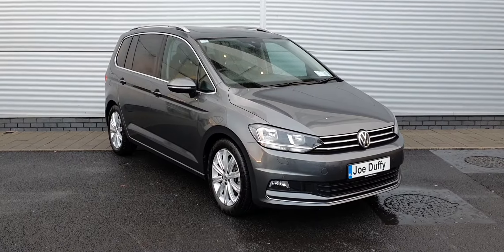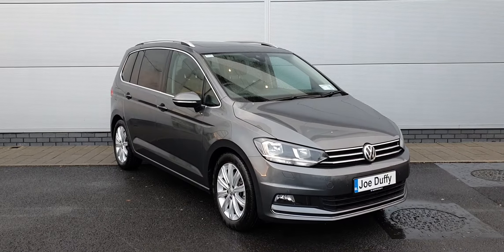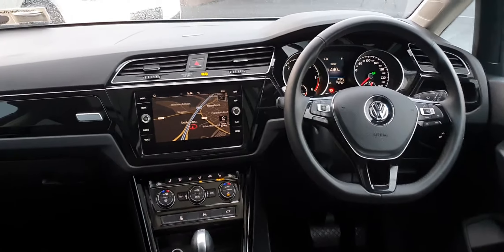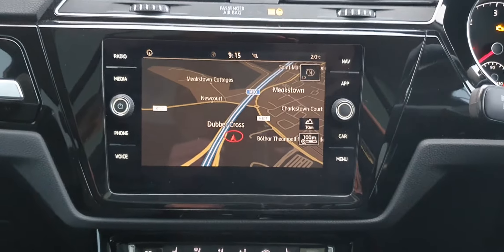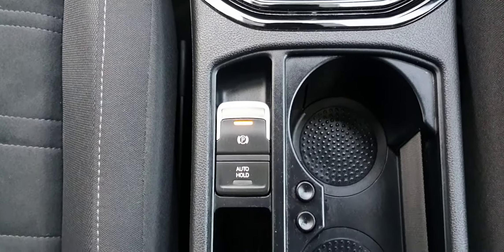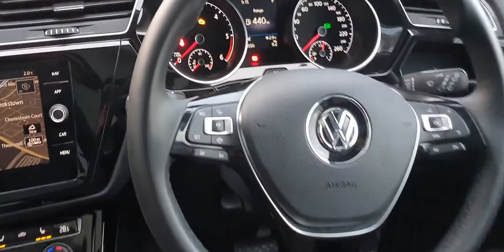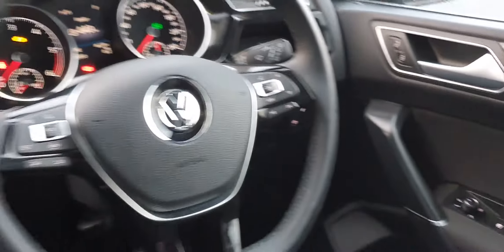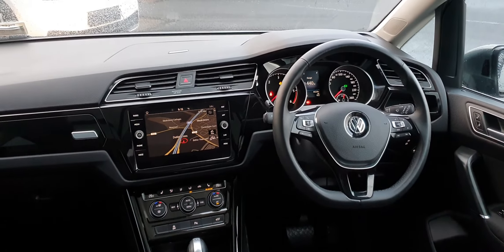191D14172 - 2019 Volkswagen Touran HL BMT 1.6 TDI D 31,900